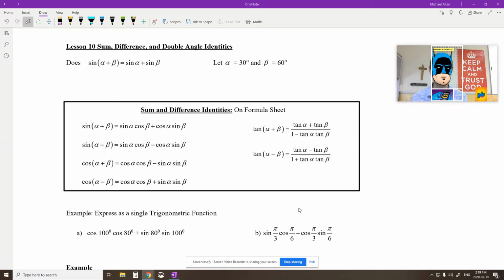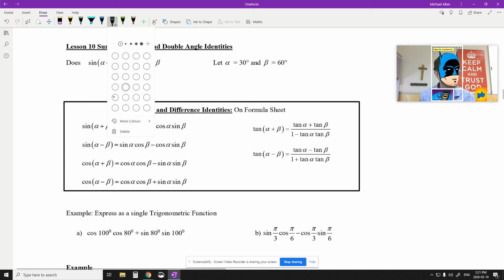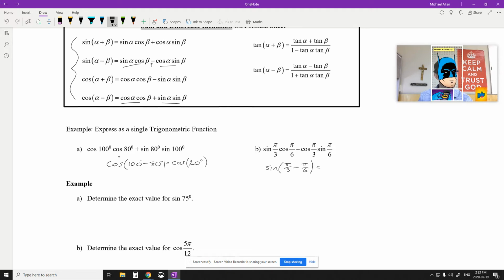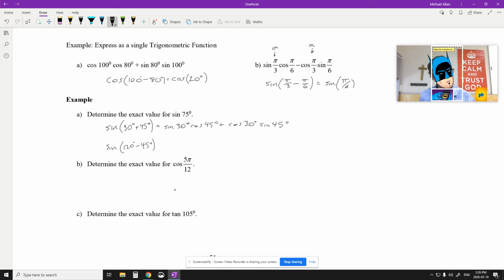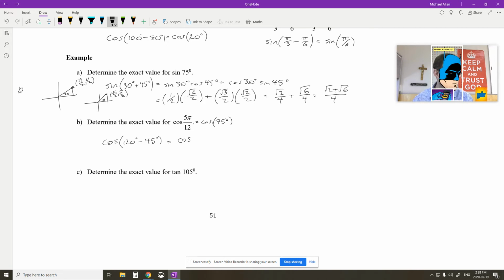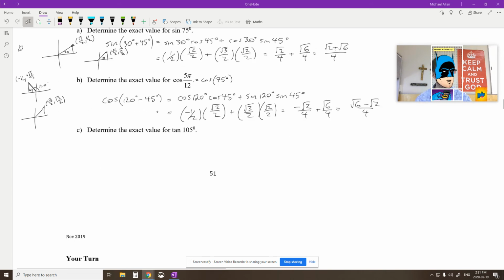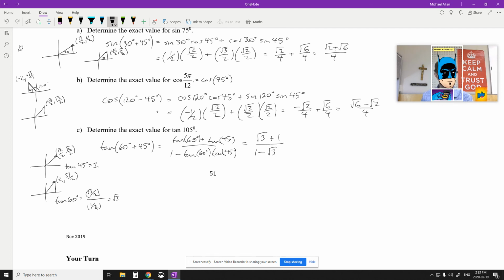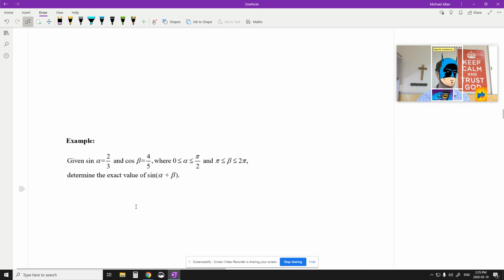Math 30-1 Sum and Difference Part 1